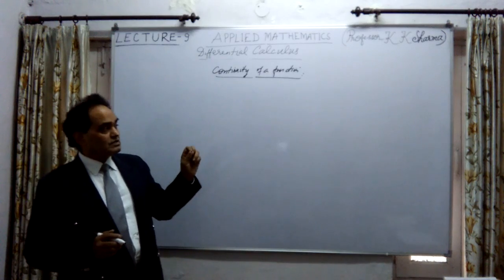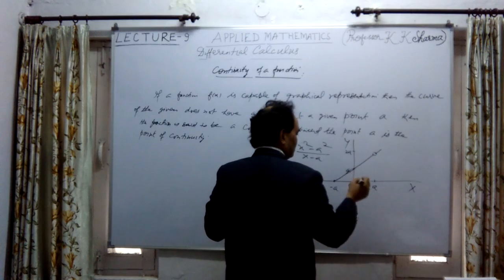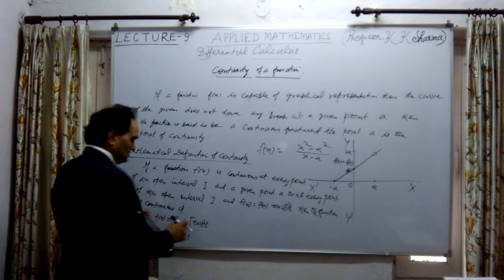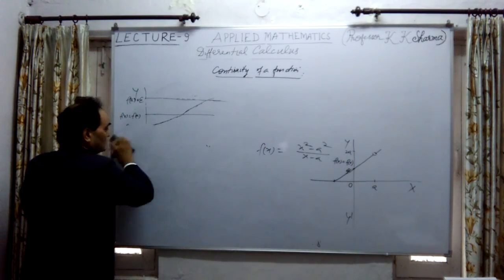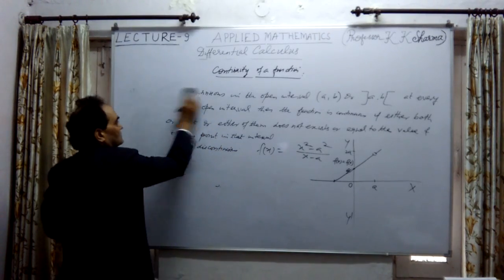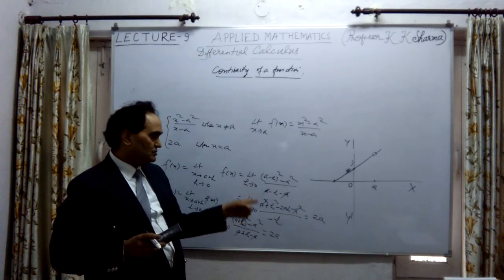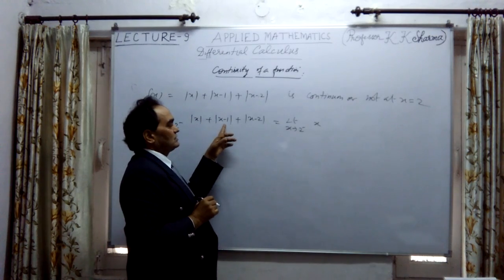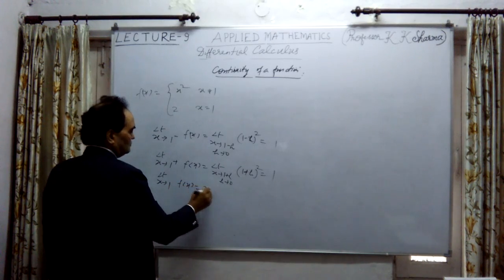DIFFERENTIAL CALCULUS LECTURE 9 A STEP BY STEP LEARNING PROFESSOR KKSHARMA NEW DELHI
CONTINUITY: - If a function f(x) is capable of graphical representation, and if there is no break in the curve at a point x = a, the function is said to be continuous at the point. If at a certain point there is a sudden break in the graph of the curve, then that point is called a point of discontinuity.
Any function f(x) is said to be continuous in a given interval (a, b) if it is continuous at every point of the interval. This obviously implies the non break behavior of the curve between the interval (a, b). if the curve  is continuous at a certain point, then the function must have a definite value at that point.
ARITHMETICAL DEFINITION OF CONTINUITY:
A Function f(x) is said to be continuous at the point x = a, provided it satisfies the following conditions:
(i) The value f (a) is defined, that is the function has a value at x = a.
(ii)  Limit x tends to a, f(x) exists.
(iii) Limit x tends to a f(x) = f(a), that is the limit of the function as x approaches a is equal to the value of the function at x = a.
NOTE: A LIMIT DOES NOT NECESSARILY EXIST:
It is not always essential that the limit of a given function f(x) should exist when x tends to an assigned value.